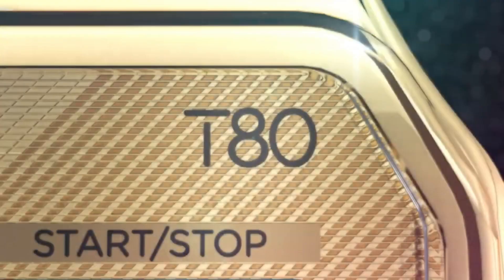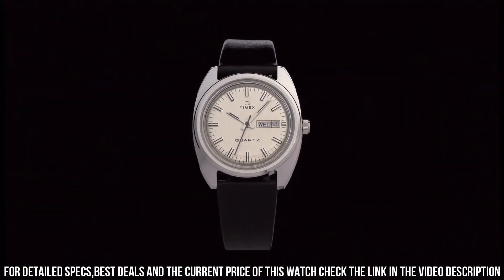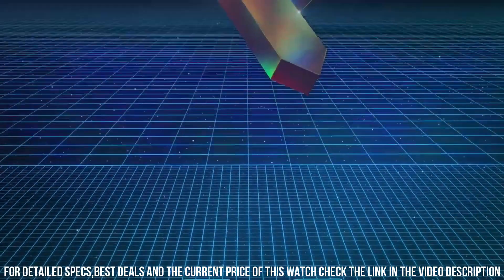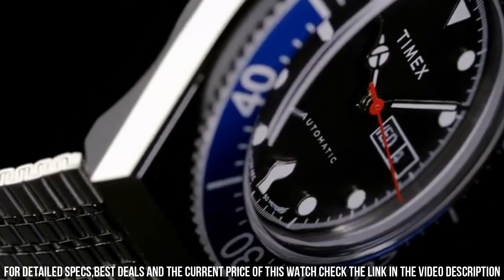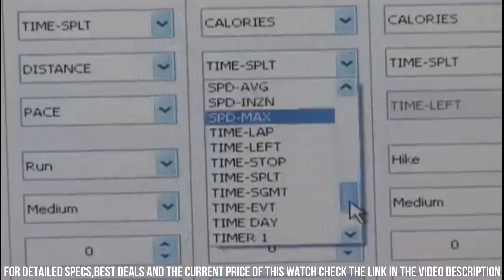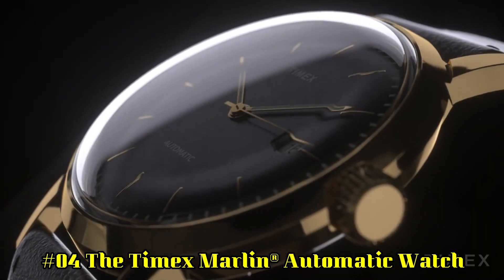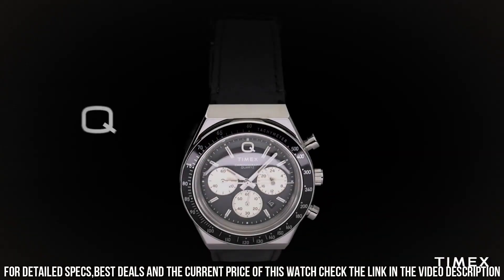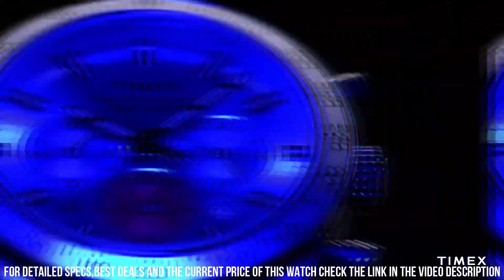Best New Timex Watches for Men - Top 10 in 2023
Hello Everyone In, This Video I will show you the Best New Timex Watches for Men - Top 10 in 2023.

10.Timex Men's Q 1978 Reissue Day (Model: TW2U87900ZV)

►Amazon US
►Amazon UK
►Amazon CA
►Amazon DE
►Amazon IT
►Amazon FR
►Amazon ES
09.Timex T80

►Amazon US
►Amazon UK
►Amazon CA
►Amazon DE
►Amazon IT
►Amazon FR
►Amazon ES
08.Timex Intelligent Quartz Flyback Chronograph

►Amazon US
►Amazon UK
►Amazon CA
►Amazon DE
►Amazon IT
►Amazon FR
►Amazon ES
07.Timex M79 Automatic

►Amazon US
►Amazon UK
►Amazon CA
►Amazon DE
►Amazon IT
►Amazon FR
►Amazon ES
06.TIMEX Ironman Global Trainer GPS- Running

►Amazon US
►Amazon UK
►Amazon CA
►Amazon DE
►Amazon IT
►Amazon FR
►Amazon ES
05.TIMEX IRONMAN R300 GPS Smartwatch with Heart Rate 41mm

►Amazon US
►Amazon UK
►Amazon CA
►Amazon DE
►Amazon IT
►Amazon FR
►Amazon ES
04.The Timex Marlin® Automatic Watch

►Amazon US
►Amazon UK
►Amazon CA
►Amazon DE
►Amazon IT
►Amazon FR
►Amazon ES
03.Timex x Wood Wood

►Amazon US
►Amazon UK
►Amazon CA
►Amazon DE
►Amazon IT
►Amazon FR
►Amazon ES
02.Q Timex Chronograph 40mm Leather Strap Watch

►Amazon US
►Amazon UK
►Amazon CA
►Amazon DE
►Amazon IT
►Amazon FR
►Amazon ES
01.Timex Waterbury Dive Chronograph TW2V42400VQ

►Amazon US
►Amazon UK
►Amazon CA
►Amazon DE
►Amazon IT
►Amazon FR
►Amazon ES